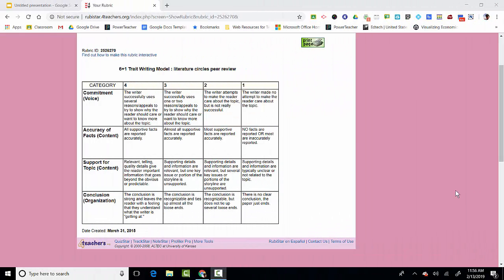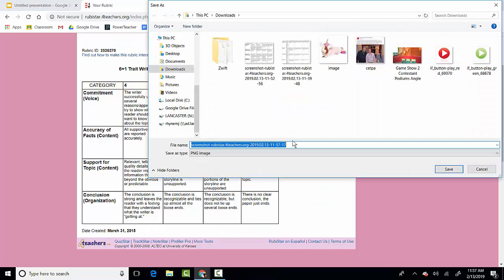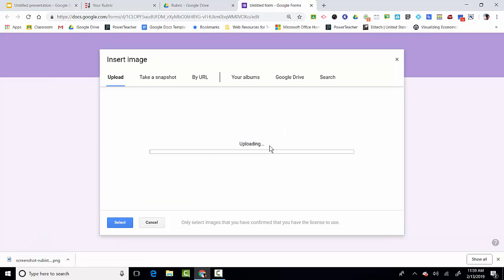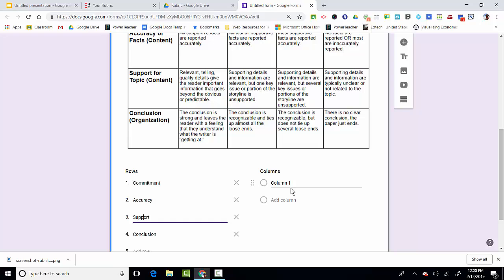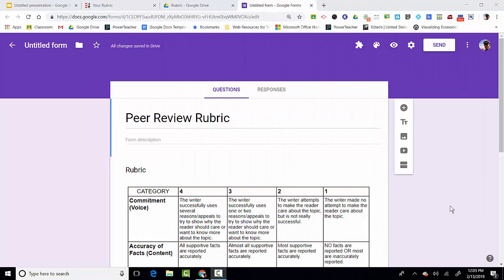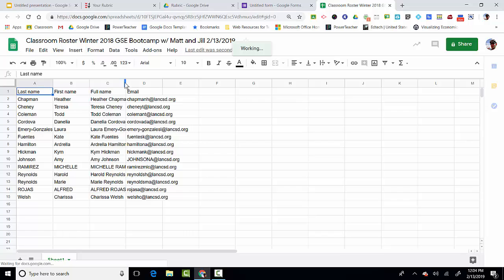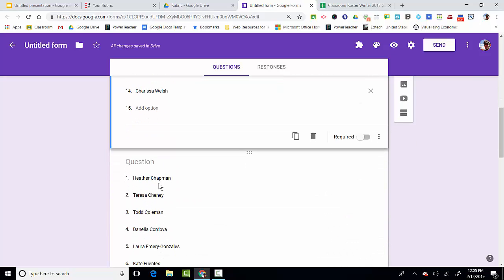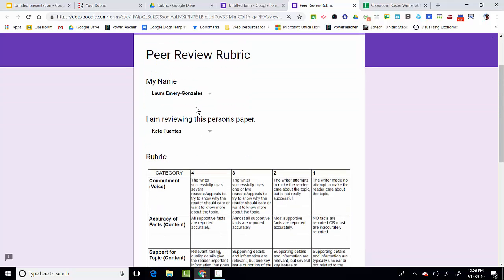Google Trainer Application Video- Matt Rhyne